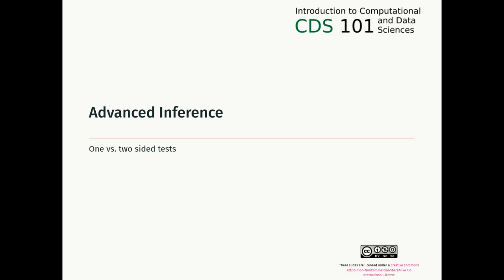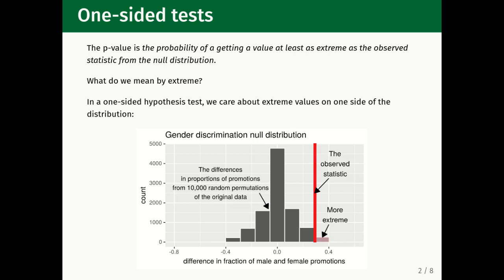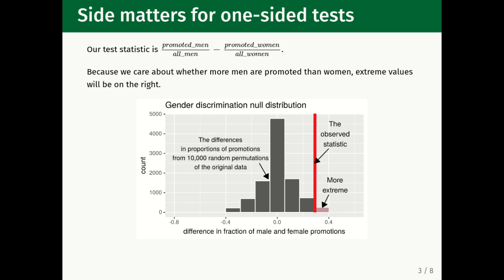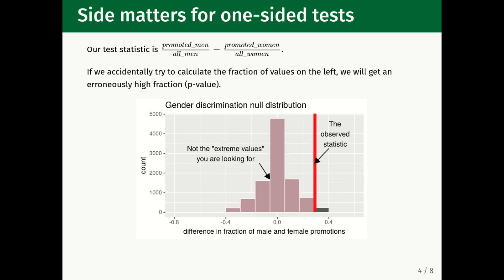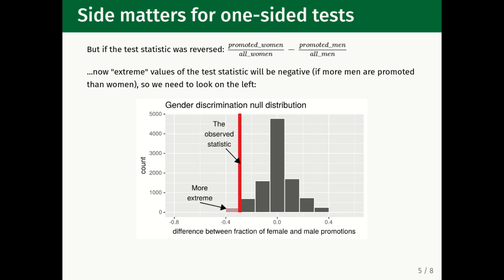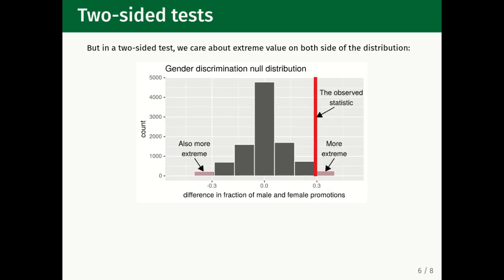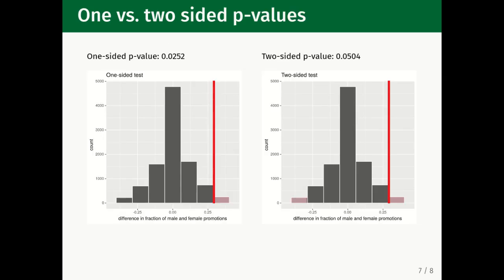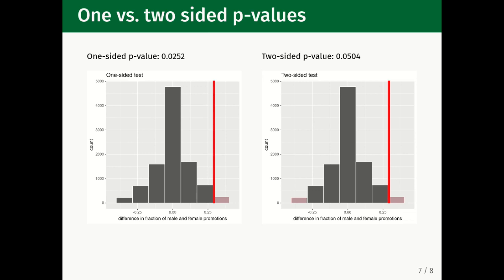One-sided and two-sided tests